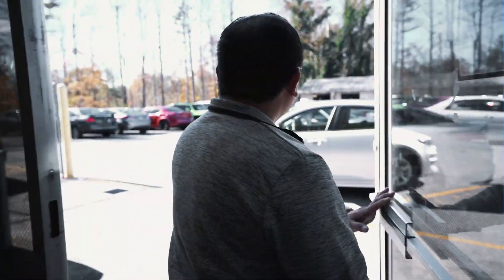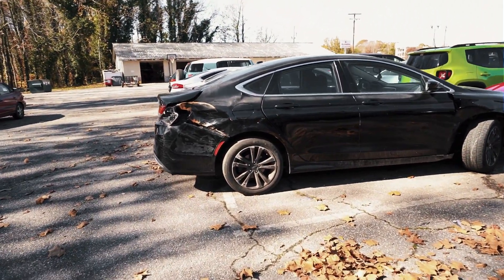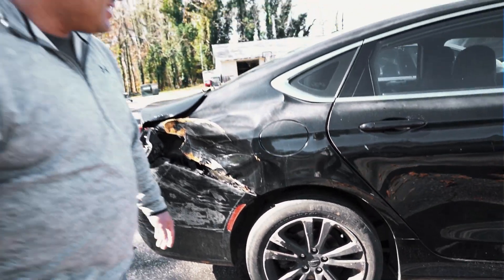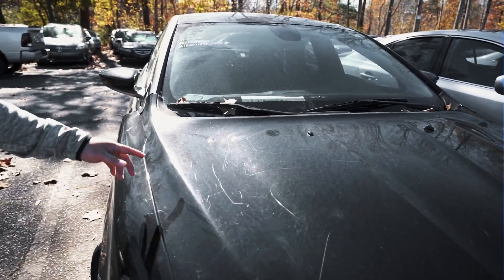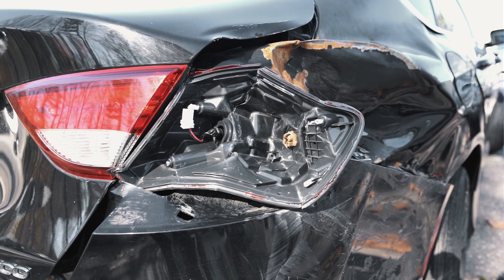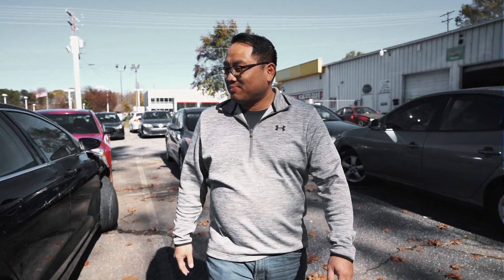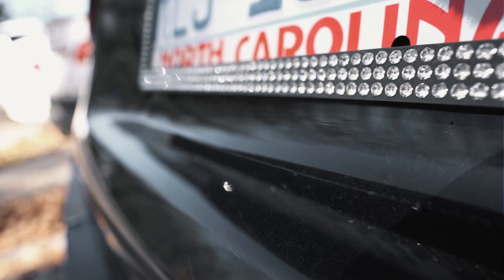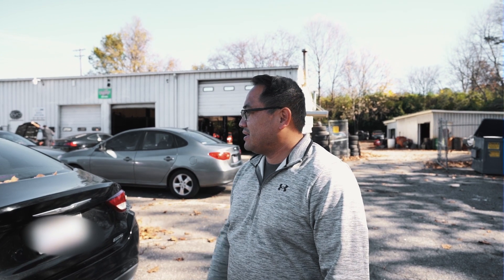Car Repo 11:8 YOUTUBE